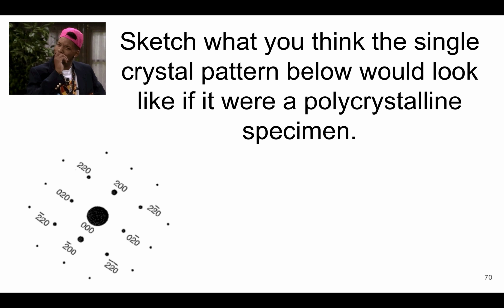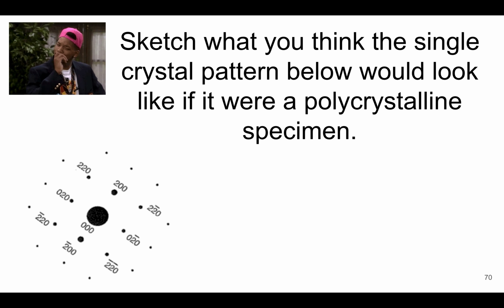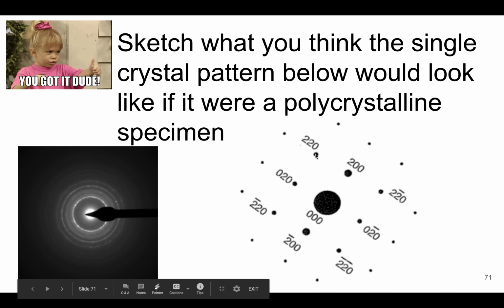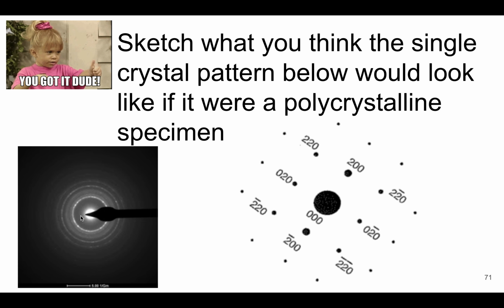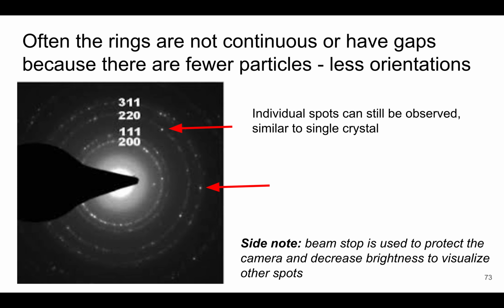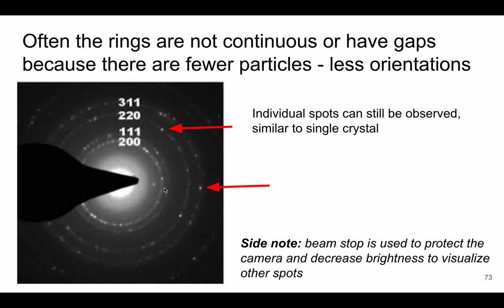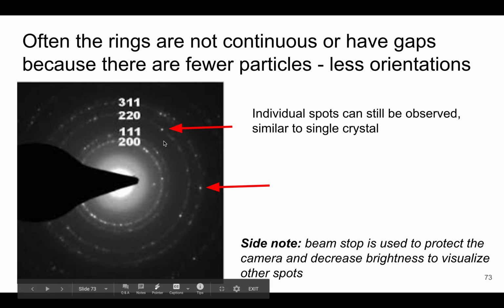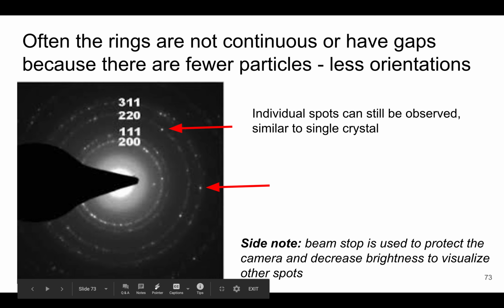MSE 585 F20 Lecture 21 Module 3 - TEM SAD: Diffraction of Polycrystals